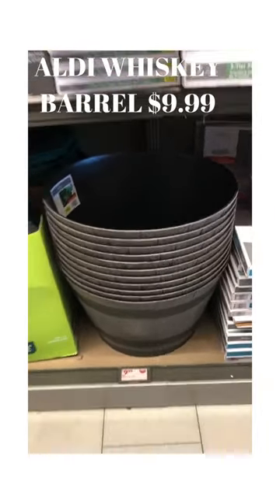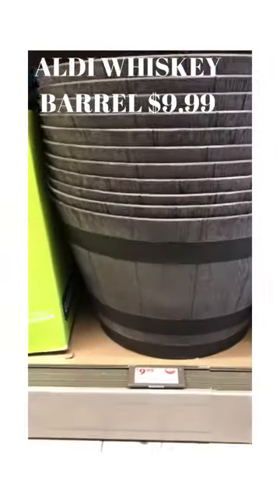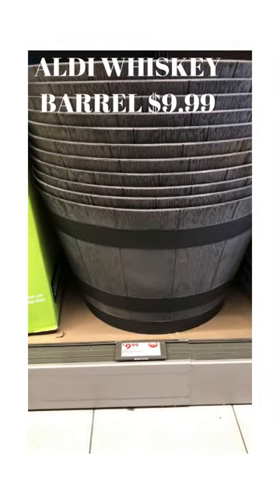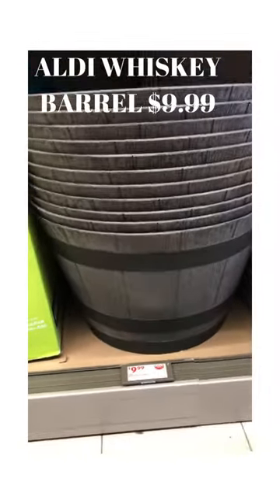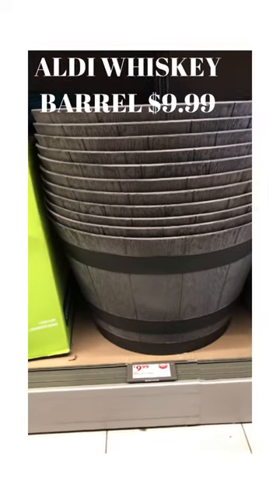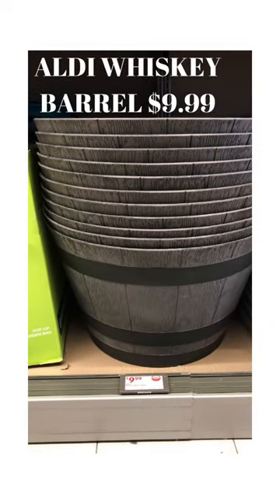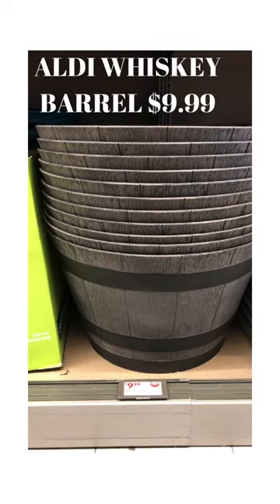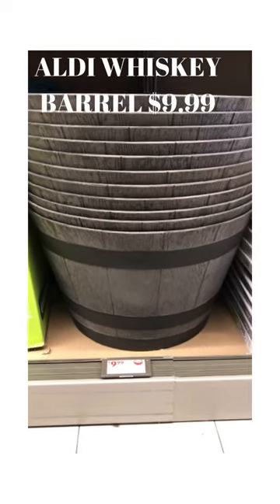Aldi Whiskey Barrel $9.99 | Awesome toy tote | Photo prop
Great Aldi find